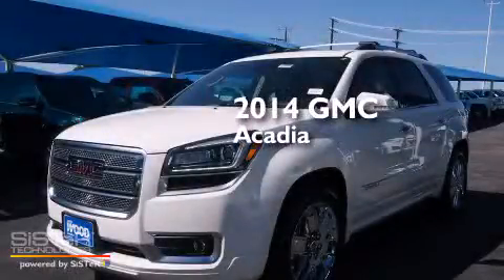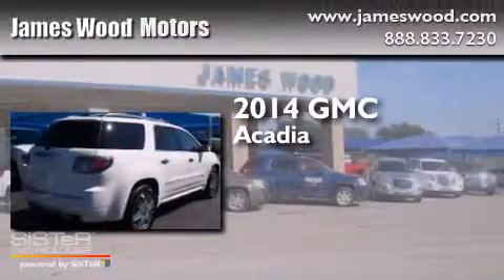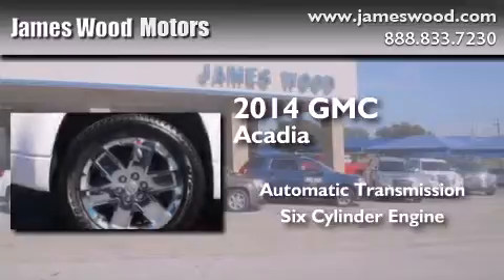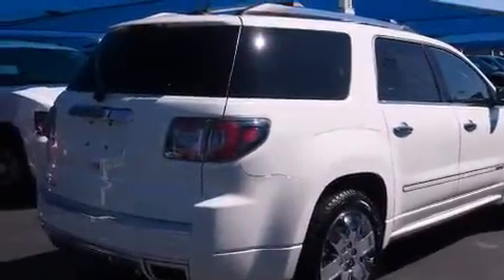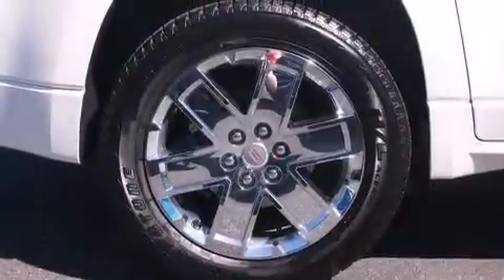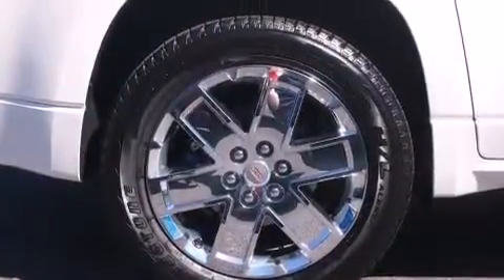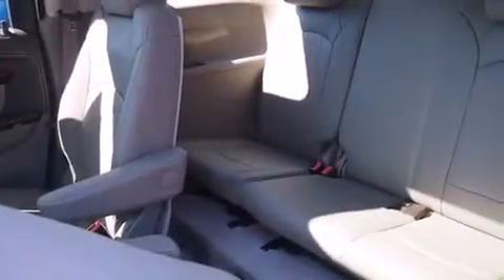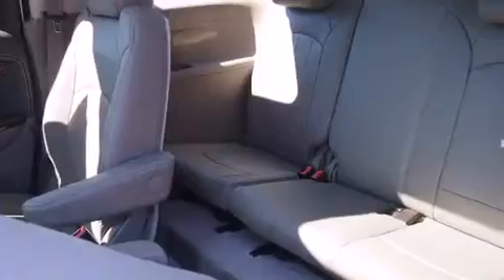2014 GMC Acadia Dallas TX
We've been honored to serve the Decatur TX area , we promise that your experience at our dealership will exceed your expectations ! Year : 2014 Make : GMC Model : Acadia Engine : 3.6L 6 Cyl. Fuel Injected Trans . : 6-Speed Automatic Exterior : Summit White Miles : 10 James Wood Motors US Hwy 287 South Decatur , TX 76234 Welcome to James Wood - your source for quality new and used cars from Buick , Cadillac , Chevrolet , GMC , Hyundai , and Pontiac . With two north Texas locations to serve you - Decatur and Denton - our new new used car sales force is ready to assist with your next new or used car purchase . We have a large inventory of new and used cars ready for delivery today . Proudly serving the Dallas and Fort Worth Metroplex ! The James Wood Auto Group's business philosophy is to provide our customers with quality Chevrolet , Pontiac , Hyundai , Buick , GMC , and Cadillac cars , trucks and SUVs , but also provide great value and service . We are celebrating 30 years in the automotive business in the Dallas - Ft . Worth , Texas area , and it is our policy to treat every visitor that enters our Chevy , Pontiac , Buick , GMC , Hyundai , and Cadillac dealership doors as an honored guest without exception . The bottom line is we work hard every day to provide a friendly and professional sales experience for the car or truck buyer , quotes Mr . Wood . Every customer deserves that and we guarantee that you'll find it at the James Wood dealerships . 2014 GMC Acadia Decatur TX